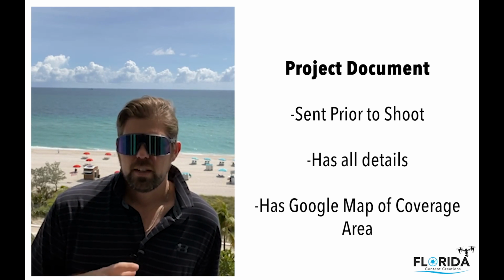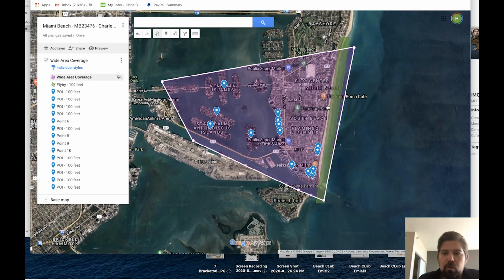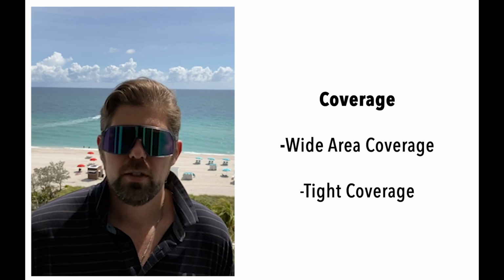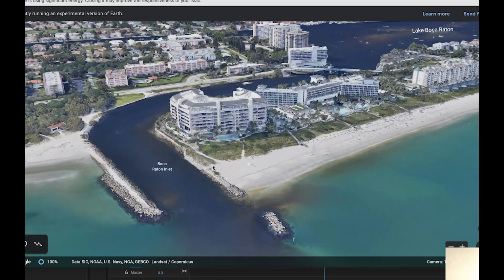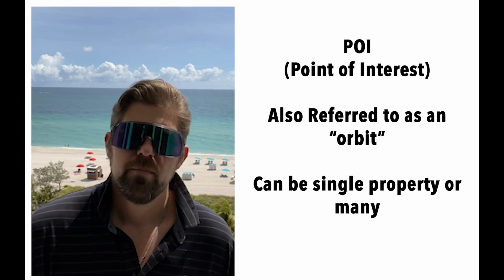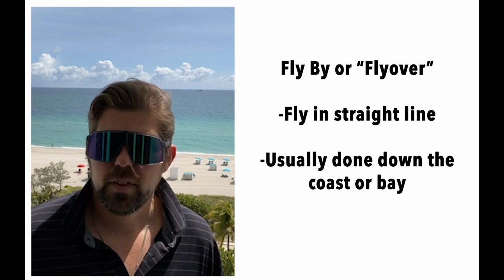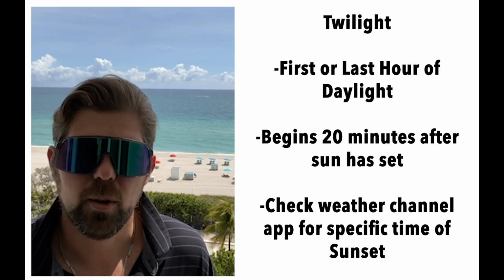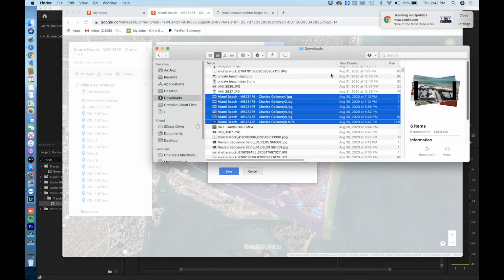Drone Pilot Training Video